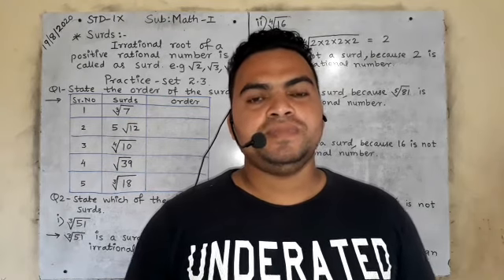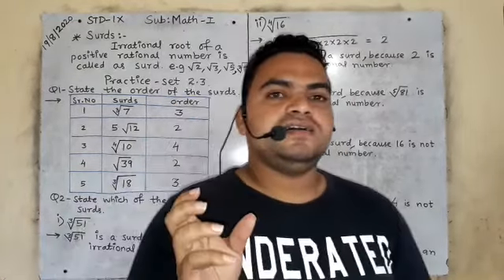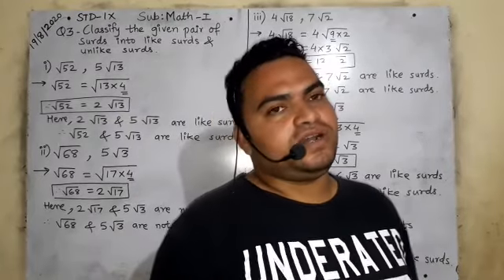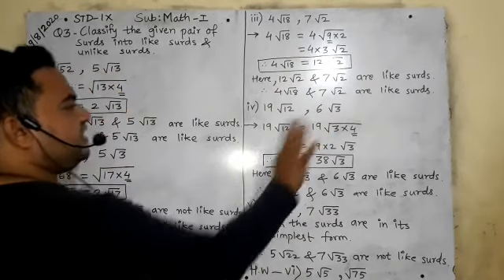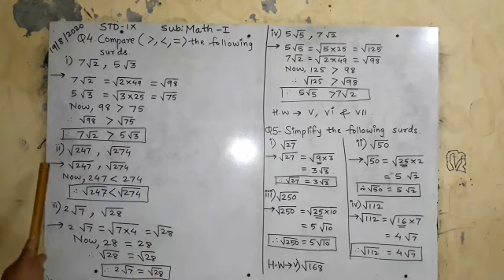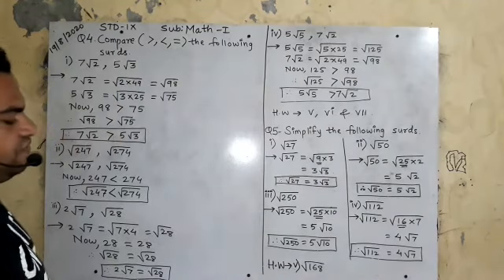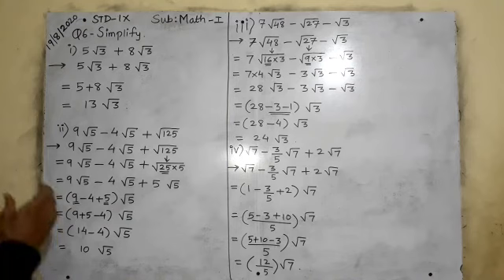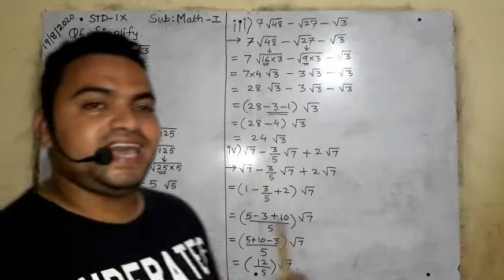9th Math I Real numbers P set 2.3 Question no 1,2,3,4,5 and 6